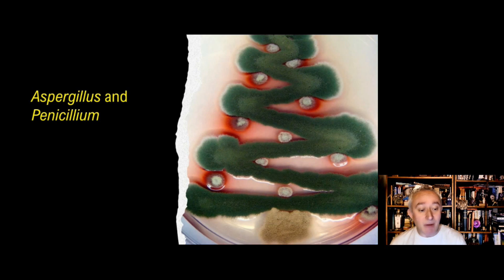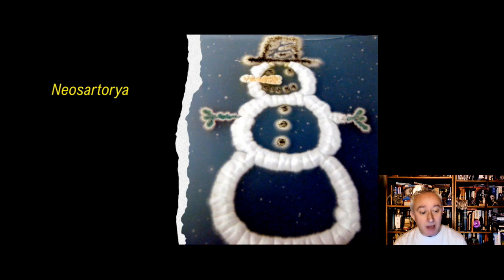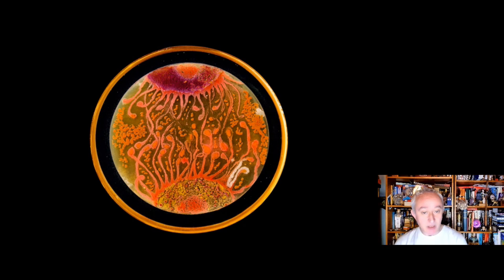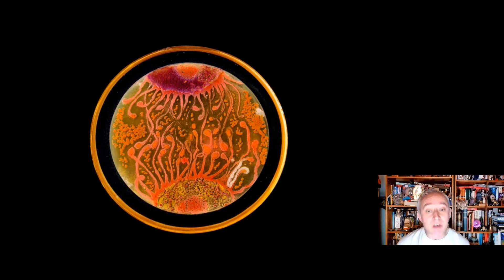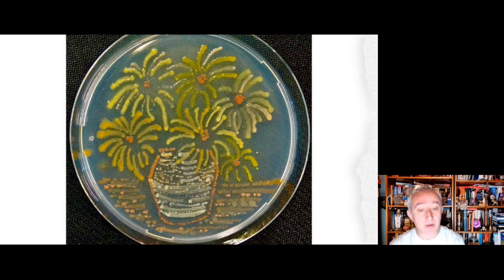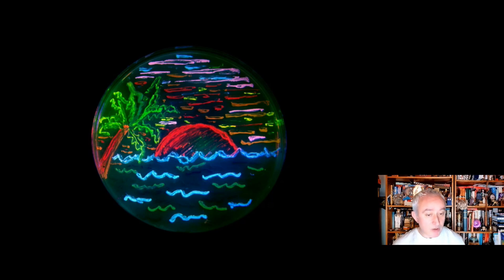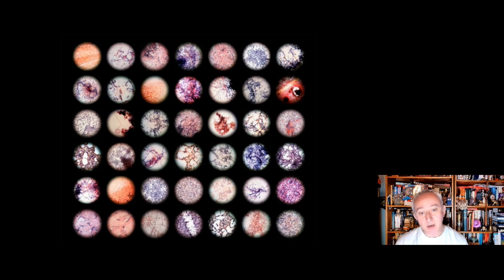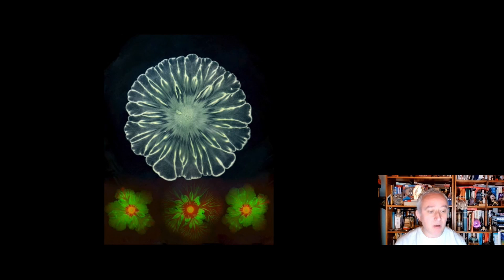Microbiology as Art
A look at how artists have tapped into the natural beauty of microorganisms to create stunning images. In this video, Tim Sandle curates a series of images by professional and amateur artists and microbiologists. Some background information about the microbes involved is also provided..